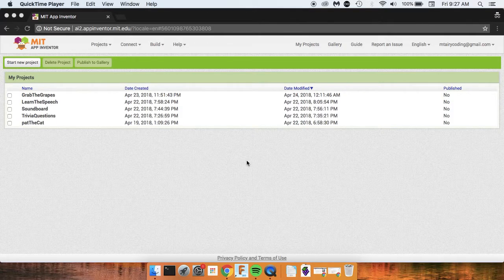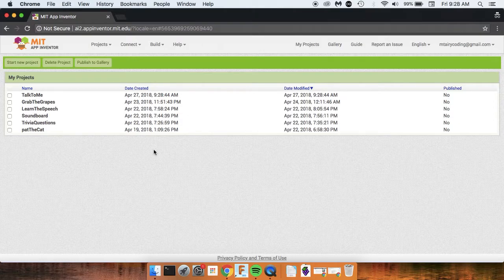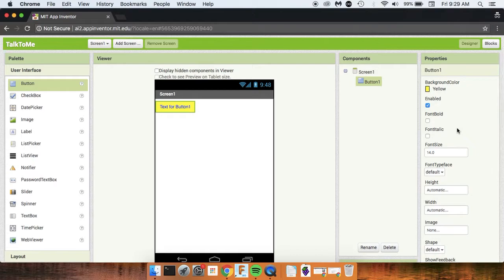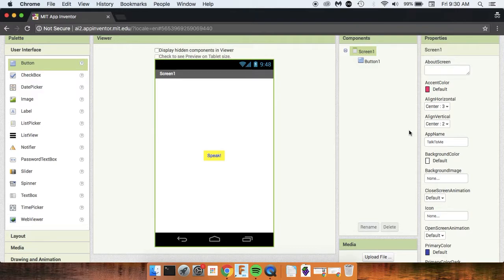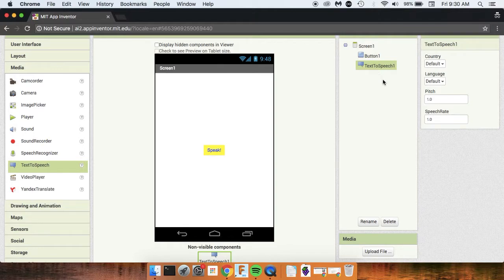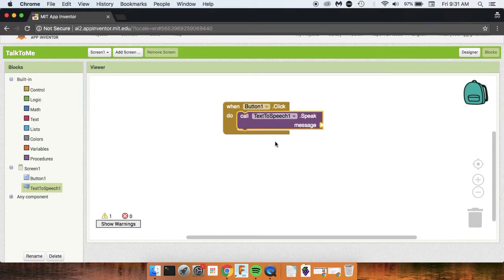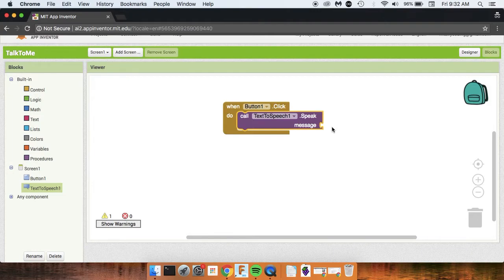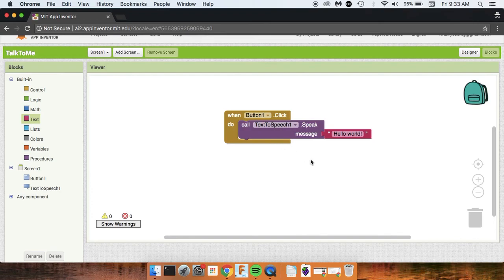TalkToMe, part 1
This is the first of four tutorials for creating an app that uses text-to-speech to say whatever the user types in a text box.

In this tutorial, part 1, you’ll start with a button that makes the app say something. In part 2, you’ll add a text box so that the user can type what they want the app to say. In part 3, you’ll create a way to have the app give an error message if the user doesn’t type anything (by using an if block). Finally, in part 4, the error message will be chosen randomly from a list instead of always being the same.